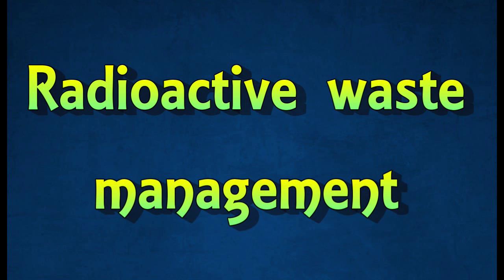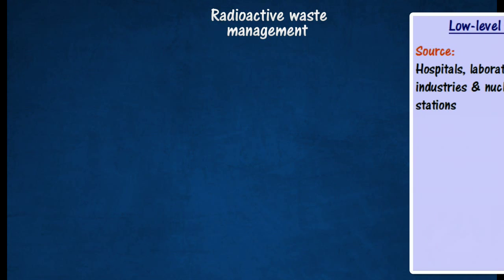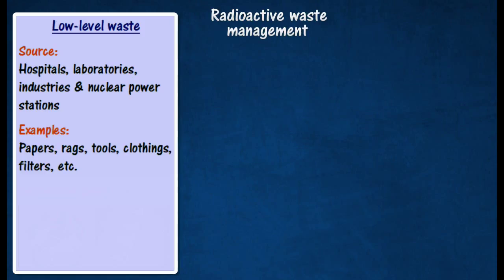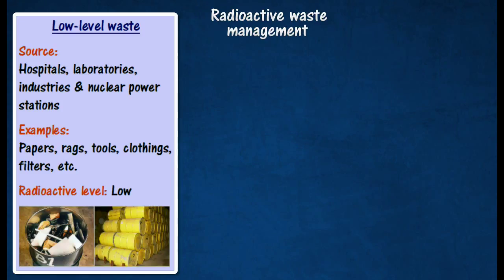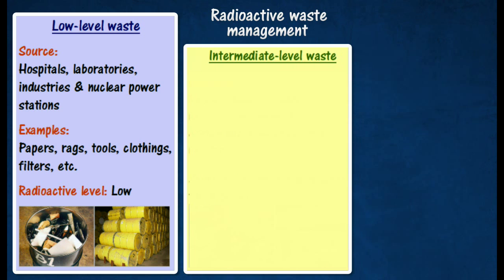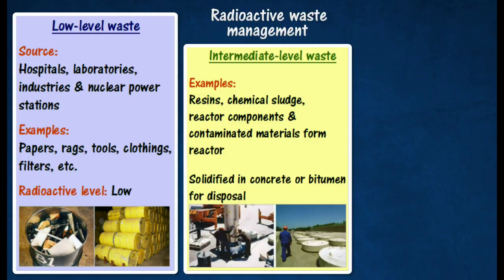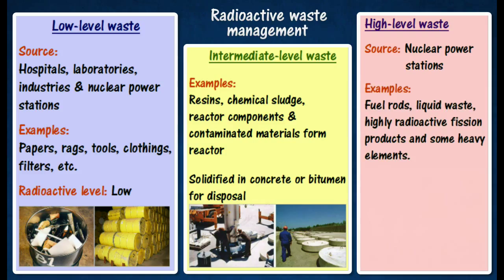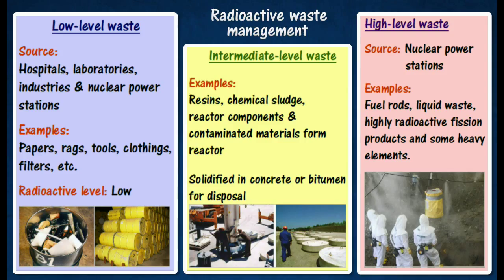[5.5] Radioactive waste management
5.5 The Importance of Proper Management of Radioactive Substances